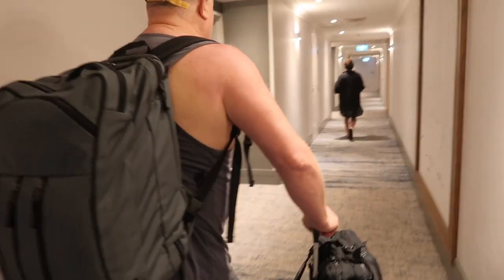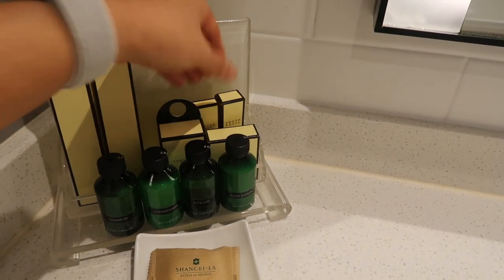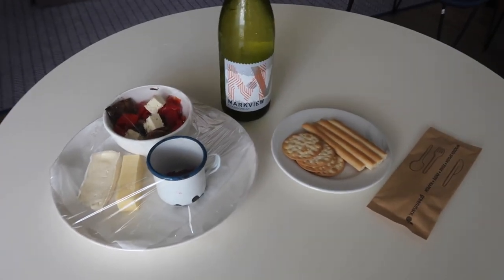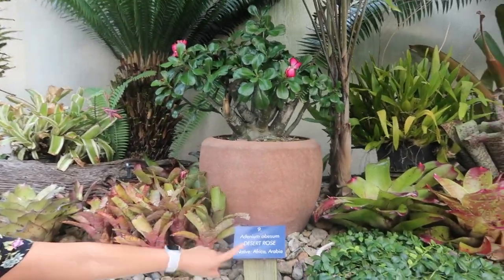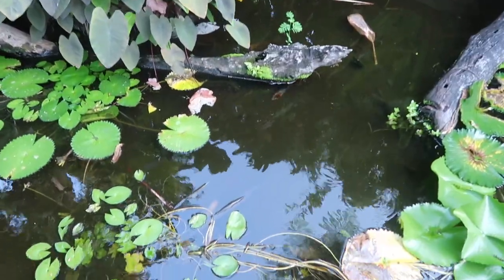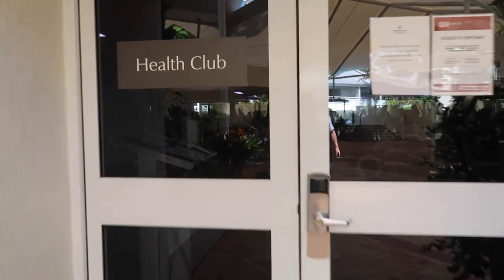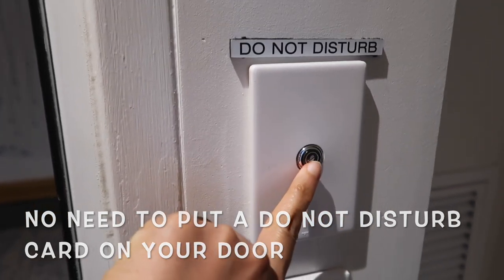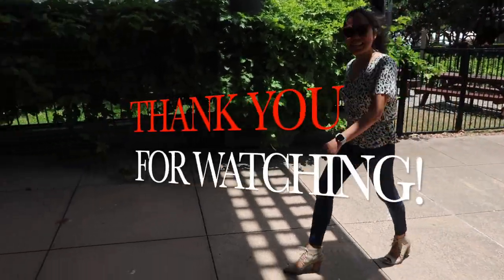SHANGRI-LA HOTEL Tour | Shangri-La The Marina Cairns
Shangri- La Hotel Tour, The Marina Cairns. It was a perfect opportunity for us to have a luxury break, after the lockdown for almost a year. Not able to travel overseas or going home, was a sad thing I am experiencing at this moment. After the QLD Premier opened our state for travellers, we didn't want to miss the chance for this opportunity. Since we are celebrating our 10th wedding anniversary, Ross booked a room at Shangri-La hotel, to make our  wedding anniversary celebration more special.